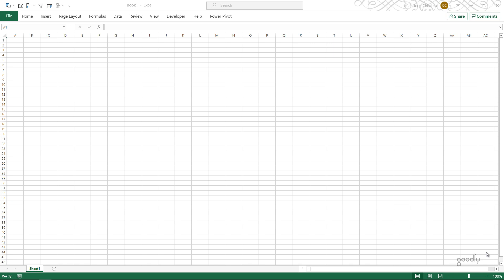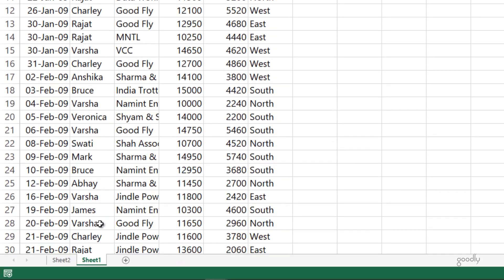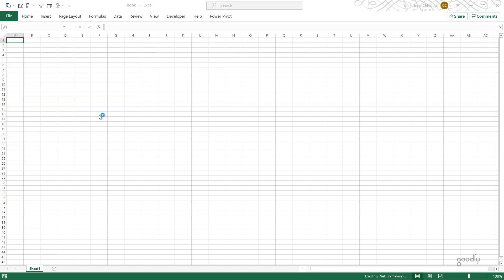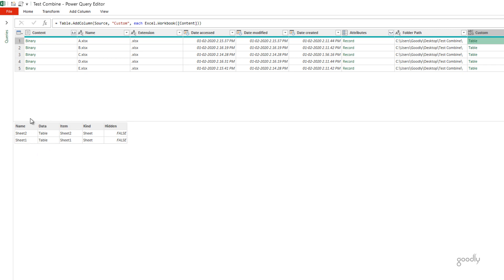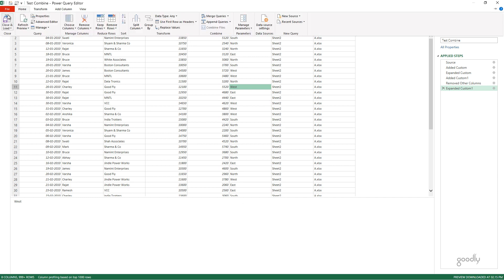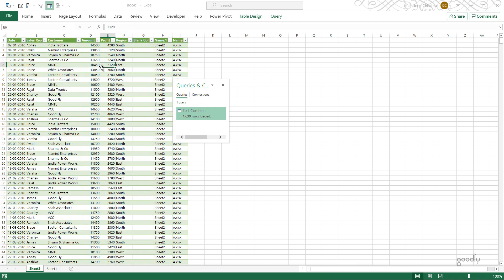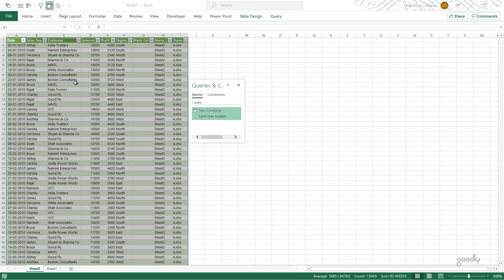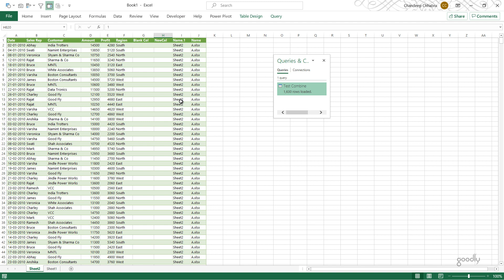Combine Data From Multiple Excel Files into a Single Excel File - With Dynamic Columns and Sheets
2 Similar Videos that I made earlier

- - - - My Courses - - - -
✔️ Mastering DAX in Power BI -